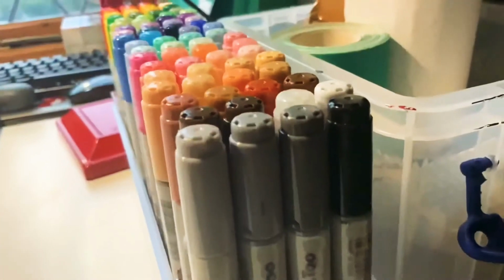Art Collab with JJl_art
I use my iPad Pro to film and edit

See u guys soon
Peace